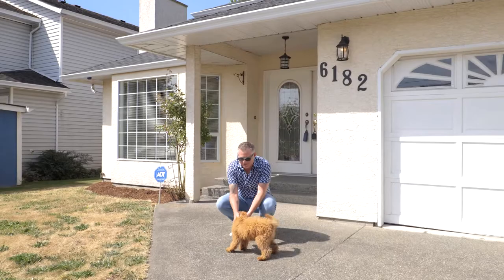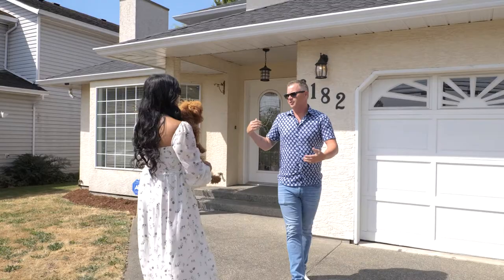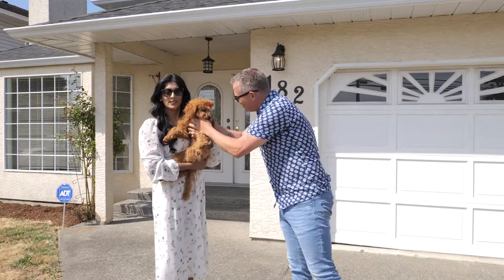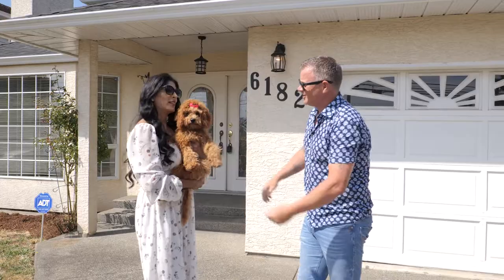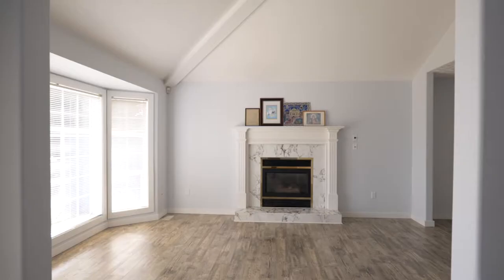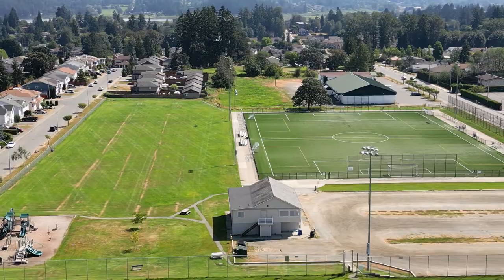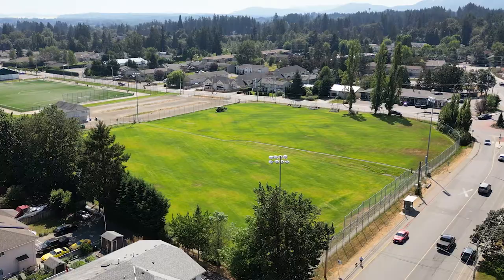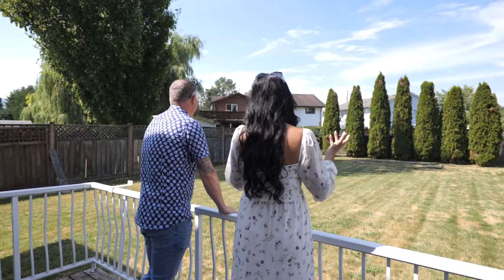Recently updated family home in great location in Duncan BC with large flat lot.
Don't miss out on this exceptional custom home. This 5 bedroom/3 bathroom home is situated on a large 8009 Sqft lot.With new laminate flooring through-out, New washer/dryer/cooktop, new carpet on the stairs, 2 year old roof, freshly painted, new countertops and renovated bathroom downstairs. Vaulted ceilings in both the living room/dining room. This home is close to all amenities and schools. The bedroom on the main floor is great for elderly parents or office. This home is easy to view.